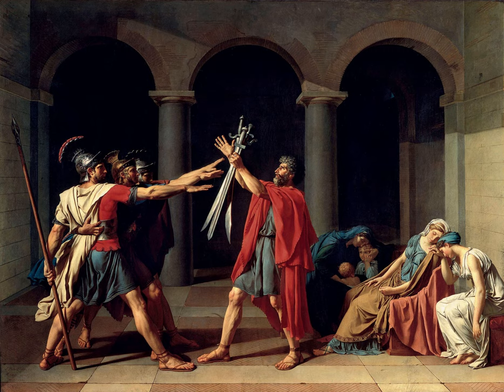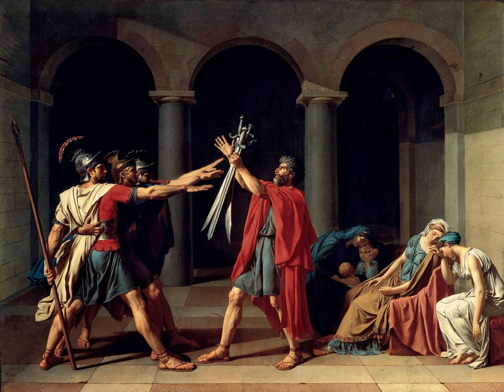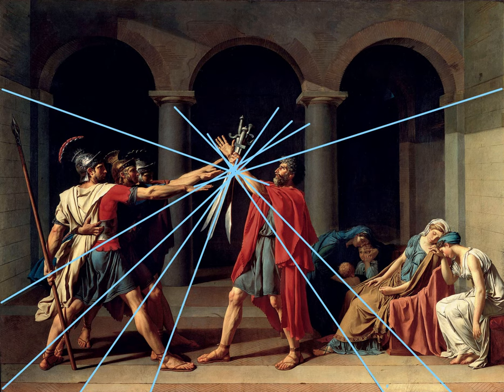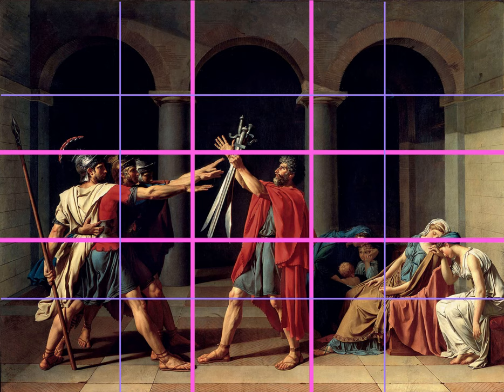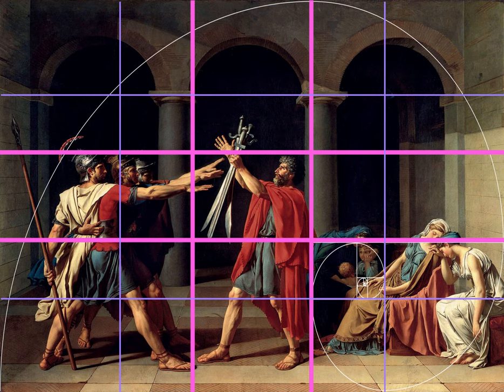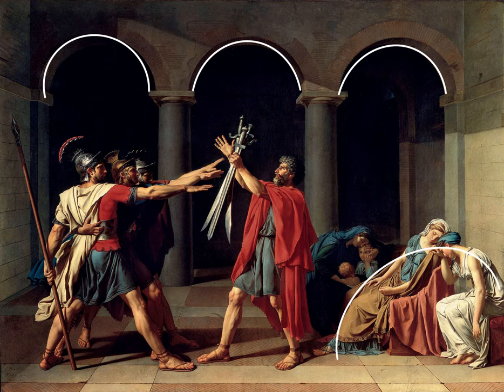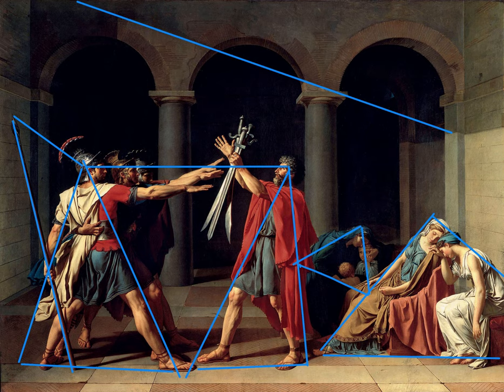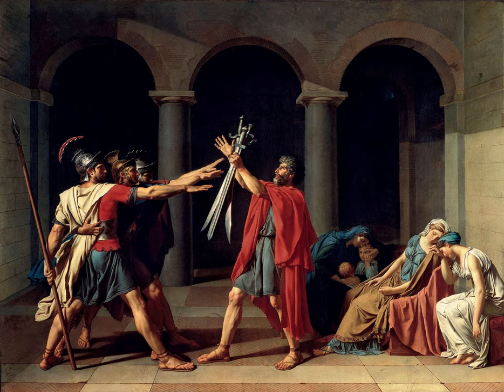Master painting analysis 004/100 Oath of the Horatii - Jacques-Louis David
Analysing master paintings, day 4/100. I have set up a project account on Instagram @masterpaintinganalysis where I’ll be posting future videos.
(unless you all say how wonderful you think these are of course! :-) )
I also want to stress that the feminine/masculine thing I discuss in this video DOES NOT represent my own views. Just how I understand Jacques-Louis David thought about the roles of the sexes. Thankfully, we have come a LONG WAY since 1784!